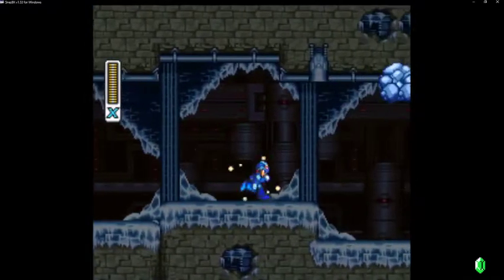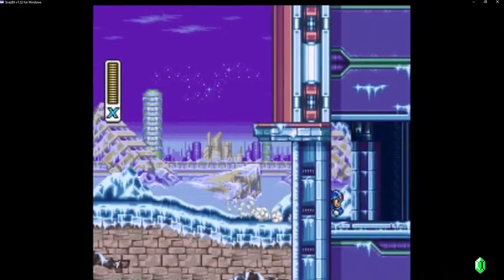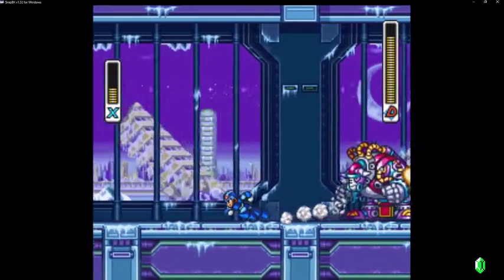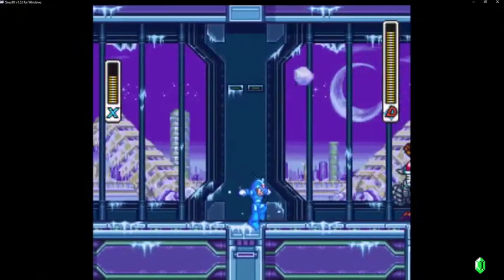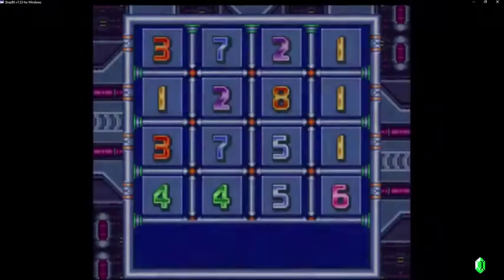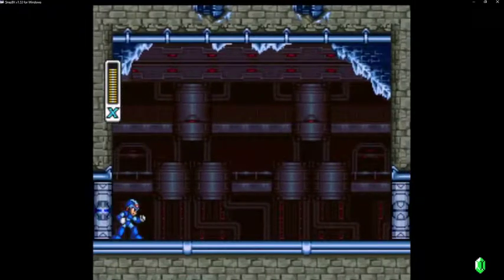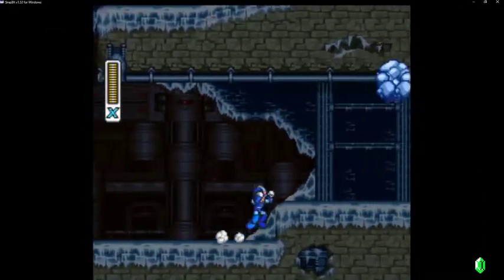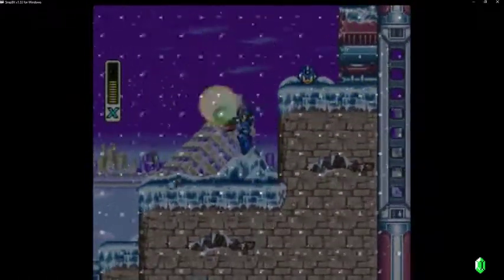Mega Man X3 PART 2 - Blizz Buff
Has Willy met his match?